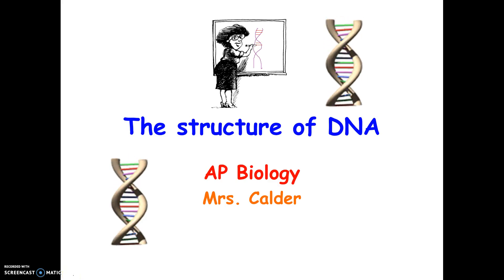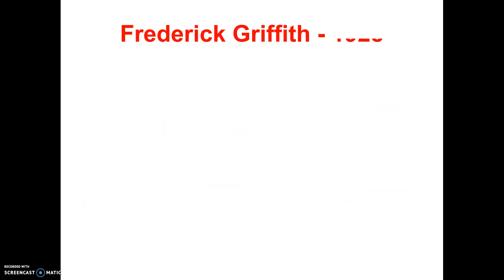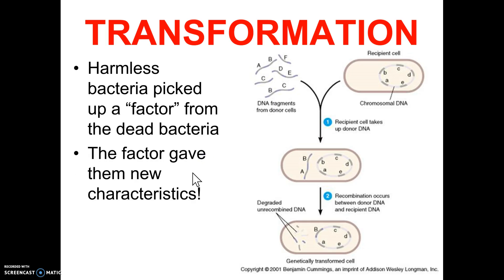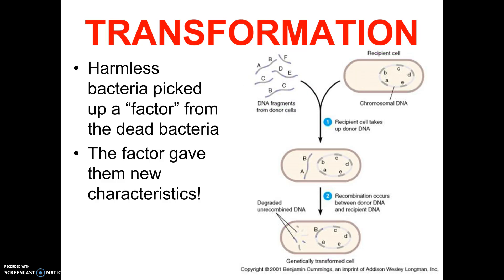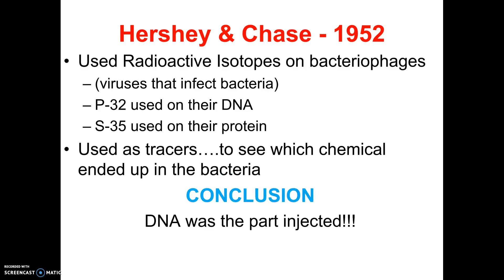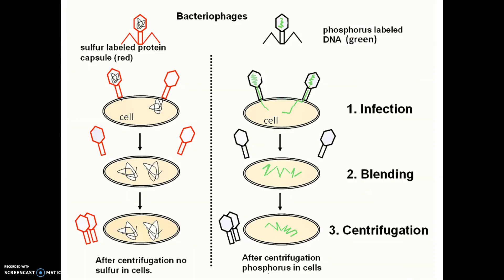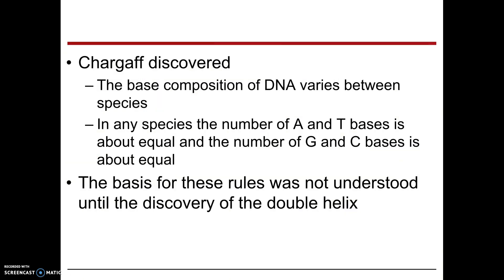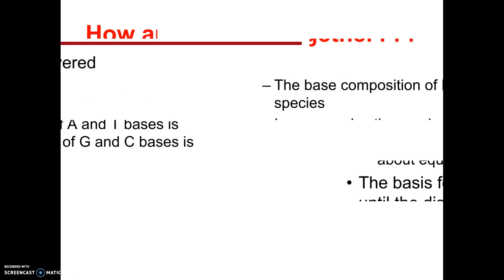2-26 AP19 Intro to DNA Stucture